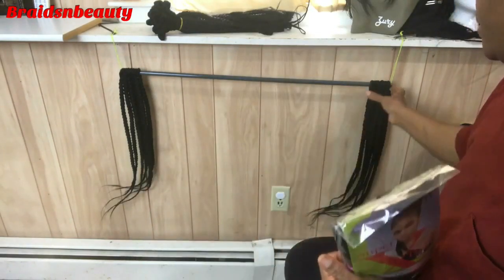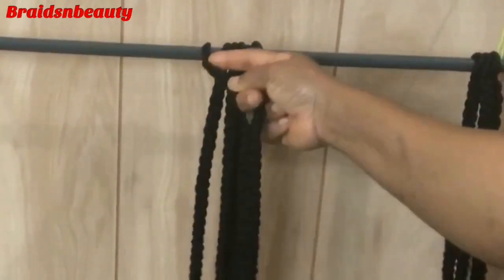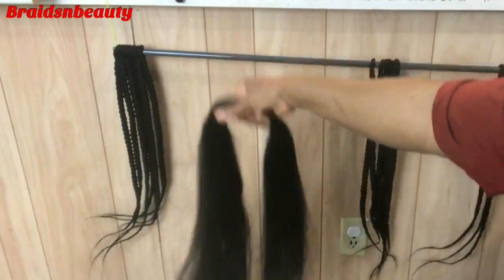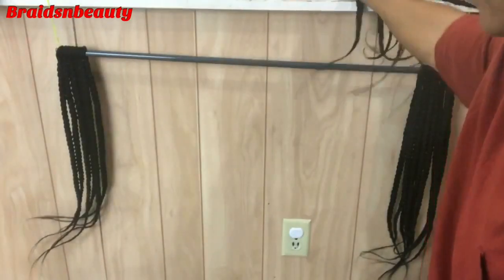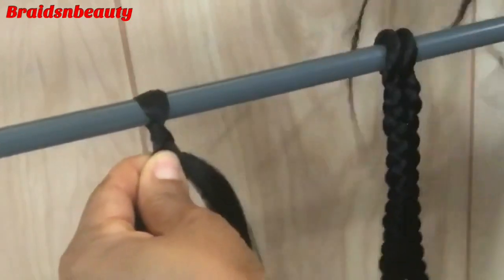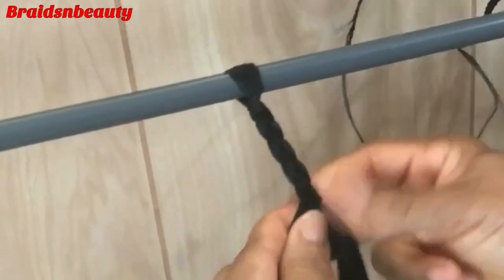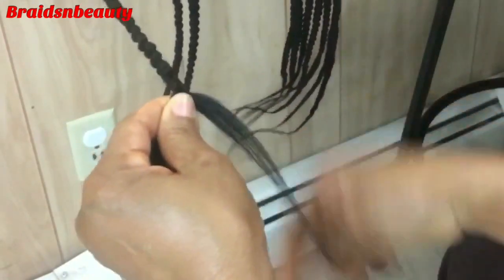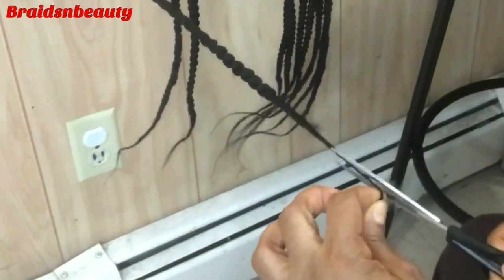PRE-BRAIDED HAIR FOR CROCHET BRAIDS